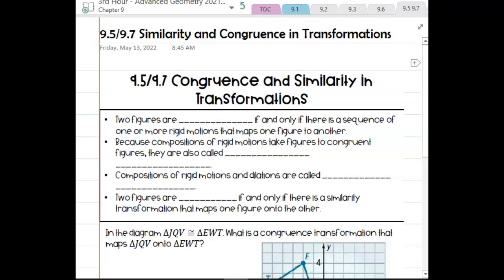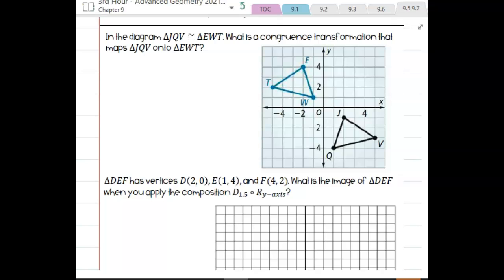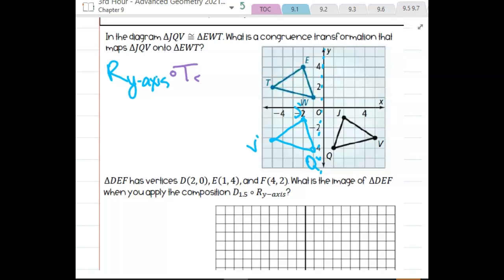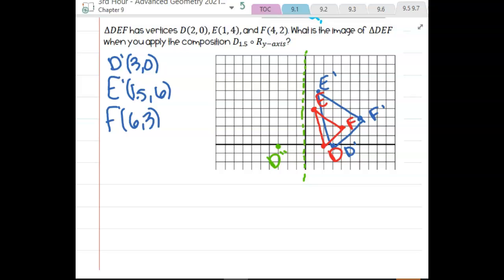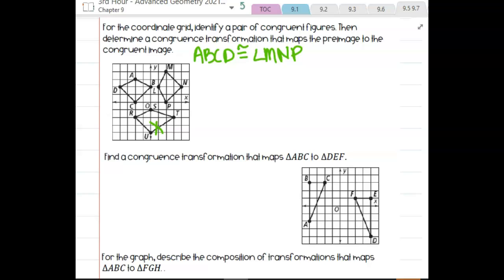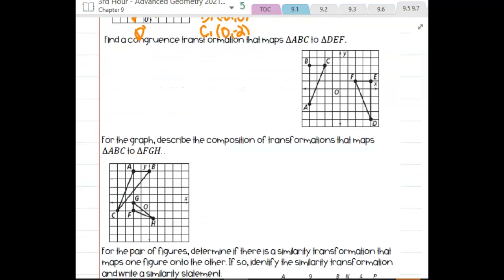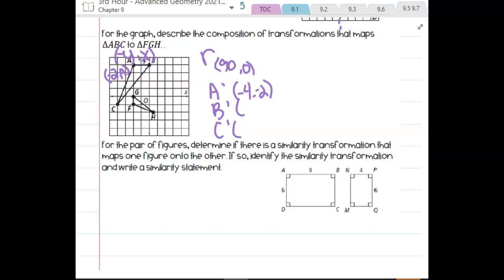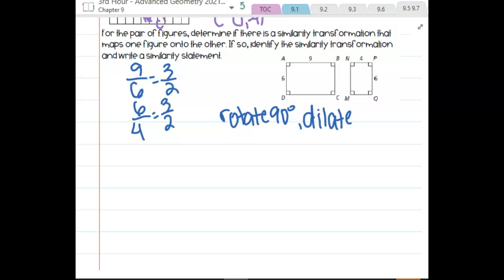Advanced Geometry - 9.5/9.7 Congruence and Similarity Transf